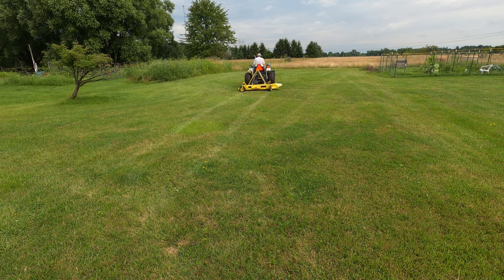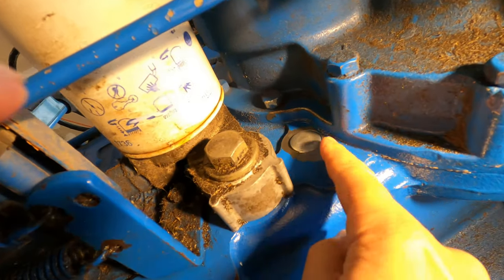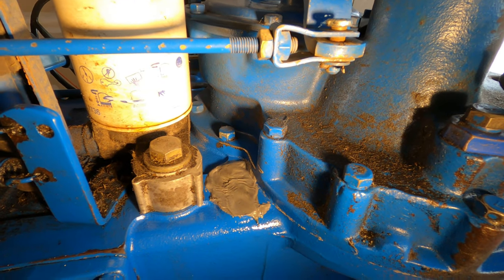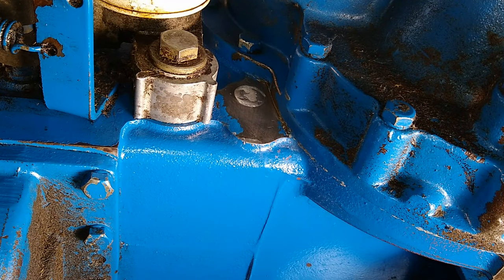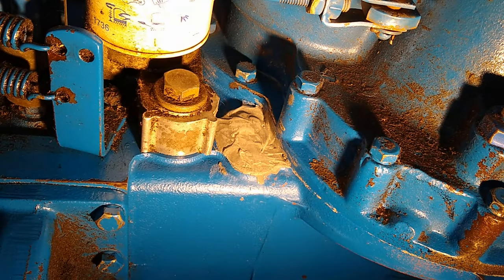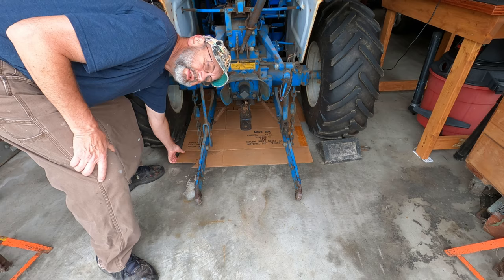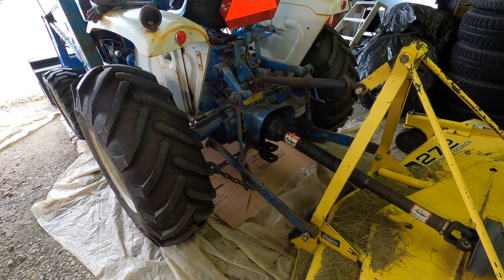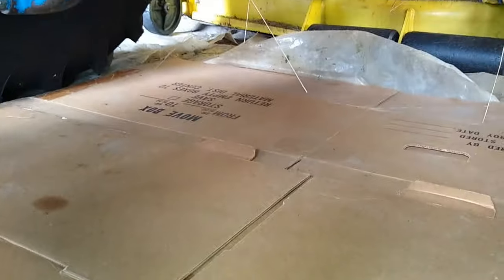Chasing Oil Leaks #1 | Ford 1710 Diesel Tractor | Man About Home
I got this 1986 Ford 1710 tractor almost three years ago, and it's been dripping oil ever since.
It's way past time to repair some of these annoying leaks.

In this video, I'm using JB Weld to patch my worst leak, and at first, it didn't work. But after seeing the error of my ways, I patched it again, and I think it's going to hold for a very long time!

Will it hold? I'll let you know if it fails again.

It's all about experience.

Mystery link of the week. (What is it?)

J-B Weld 8281 Professional Size Steel Reinforced Epoxy - Hardener and Steel Pack - 10 oz

Uvex Bionic Face Shield with Clear Polycarbonate Visor and Anti-Fog Hard Coat

Mixkit:
Mixkit Stock Music Free License
mixkit-Tim-Tam-Tommy

J-B Weld, JB Weld, oil leak, oil leaks, leak, leaks, tractor repair, soft plug, leaking soft plug,